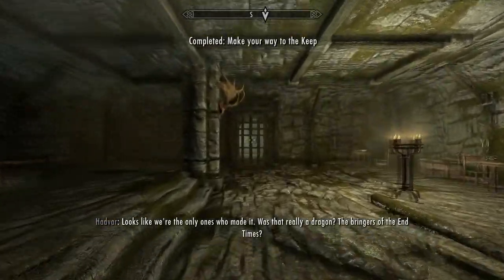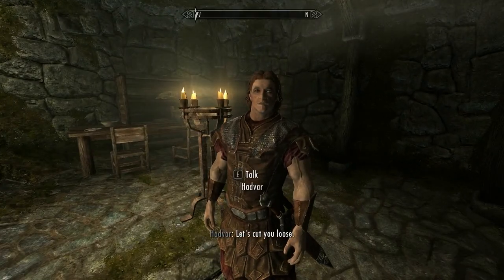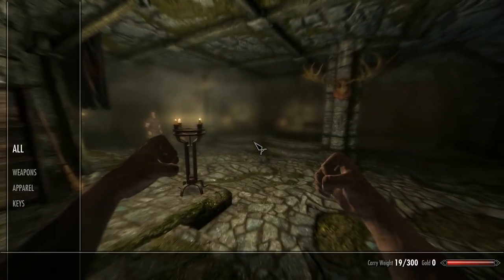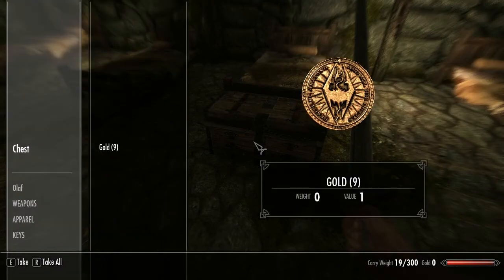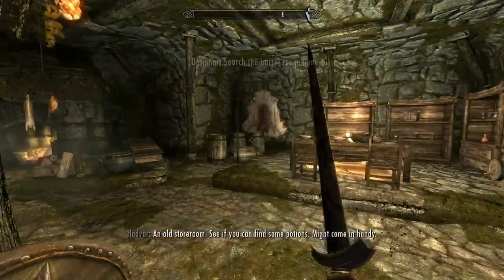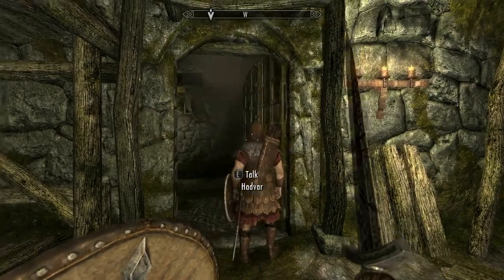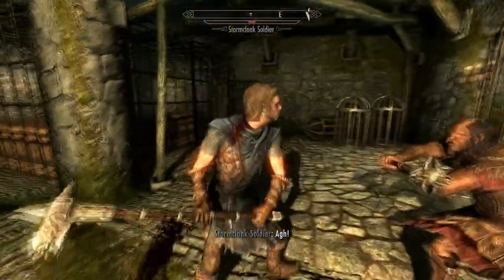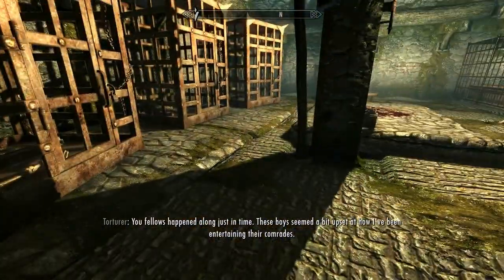The Elder Scrolls V - Skyrim - Gameplay - GTX 460, Core i5 2500 @ 3.33 GHz, 6GB DDR3, [HD] Part 2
Part 2 is up, hope you all enjoy!!

Dom't forget to watch in 720p!!